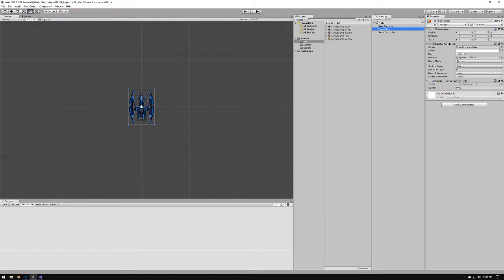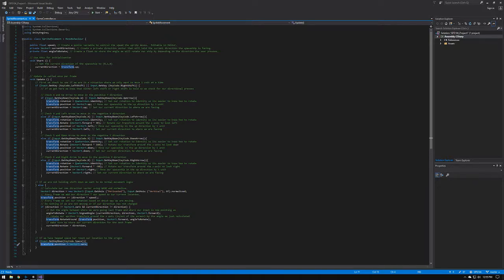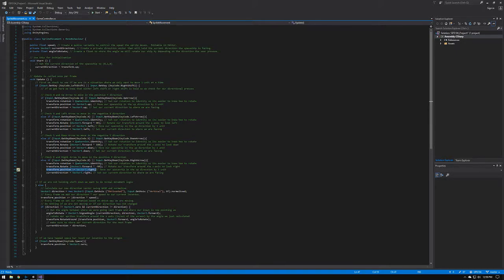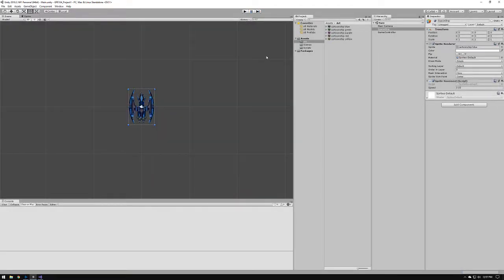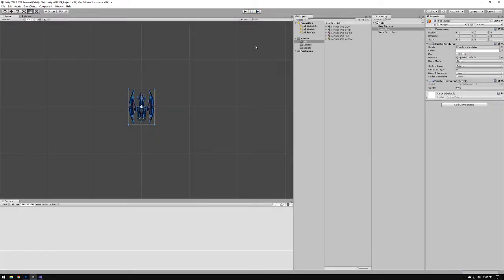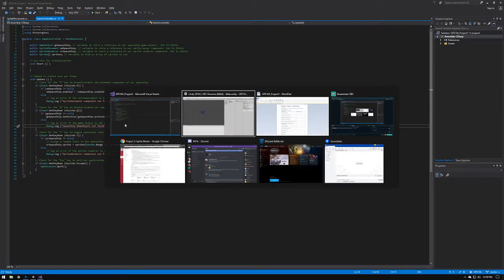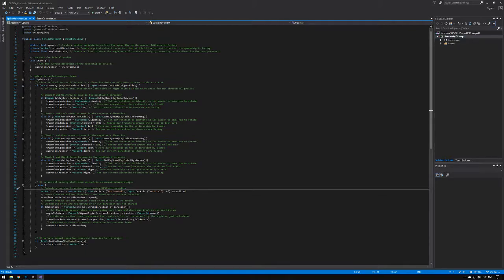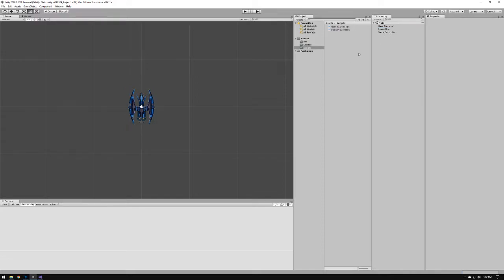GPE104 Project 1 Submission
Jeremy Helgevold GPE104 Project 1 submission